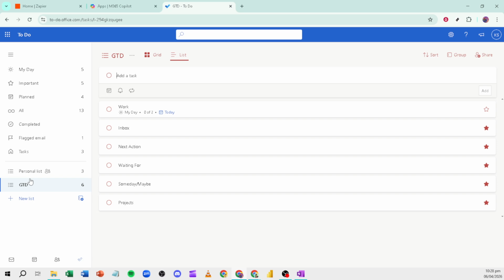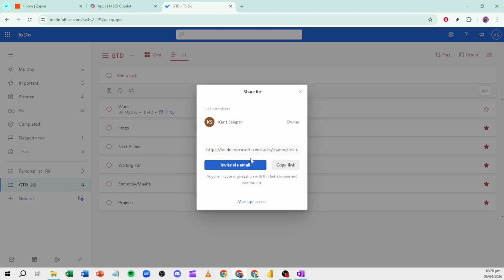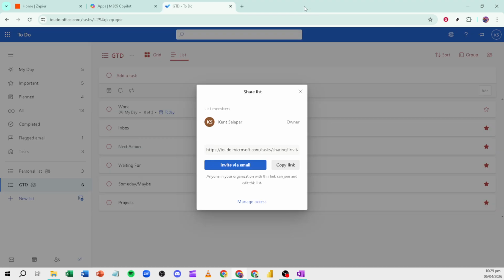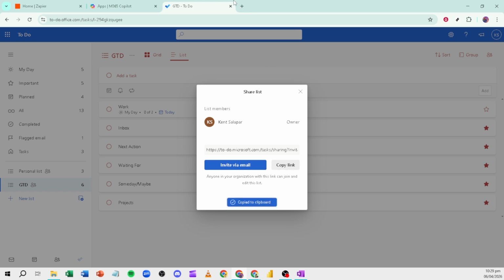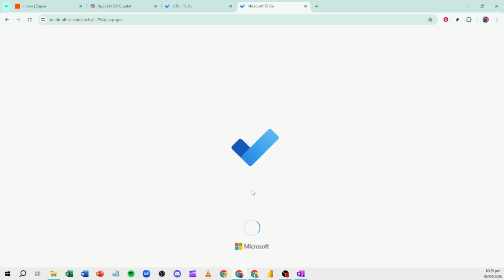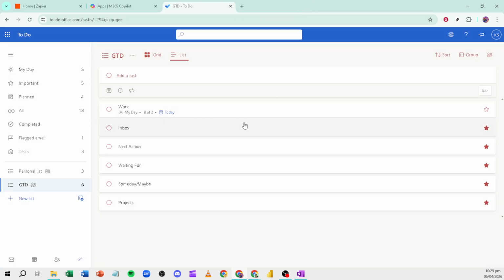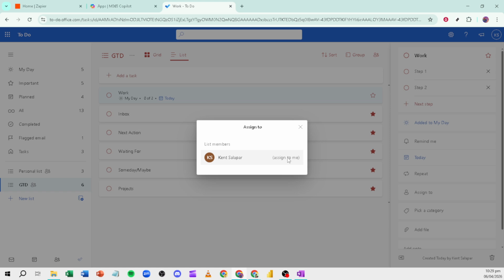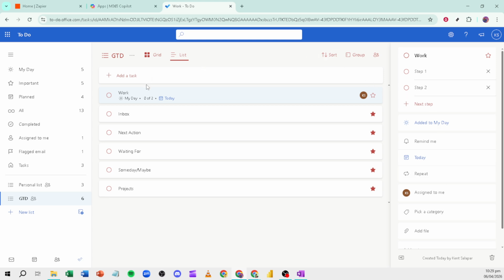How to Create a Shared To-Do List in Microsoft To-Do [2026 Guide]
In today's video we cover: microsoft to do, microsoft todo, create shared list microsoft to do, shared to do list microsoft, microsoft to do tutorial 2026, how to share list microsoft to do, collaborate microsoft to do, assign tasks microsoft to do, microsoft to do guide, task management microsoft 365, office 365 tasks, microsoft to do tips, outlook tasks integration, teams tasks microsoft, productivity workflow microsoft, micrsoft to do, microsoft todoo, ms to do shared list